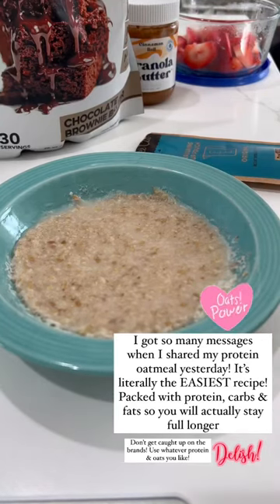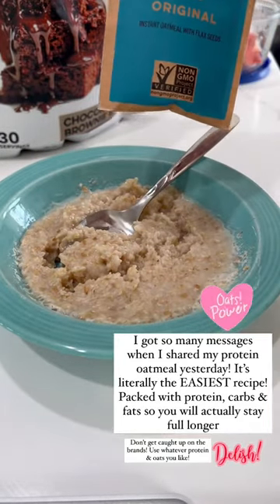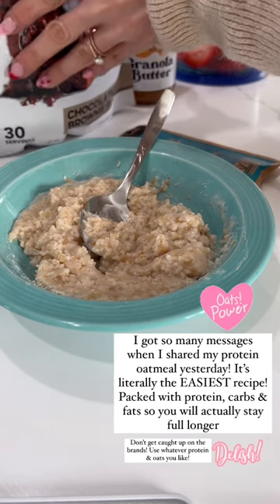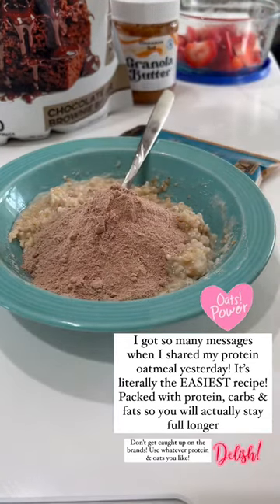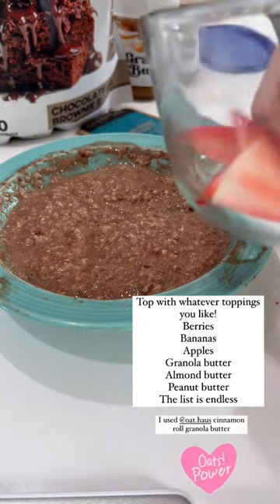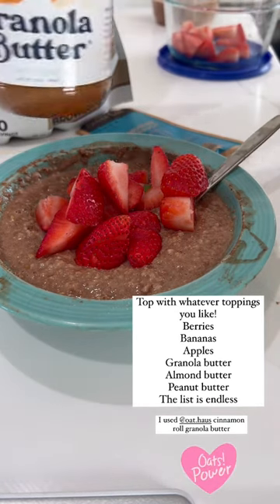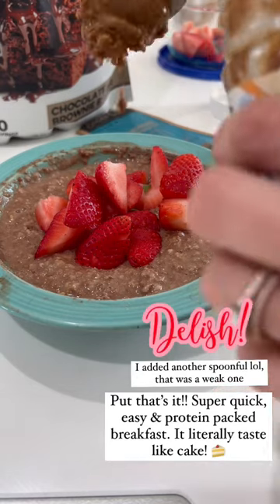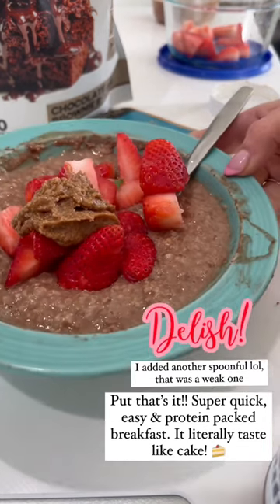Quick high PROTEIN oatmeal that taste like cake🍰